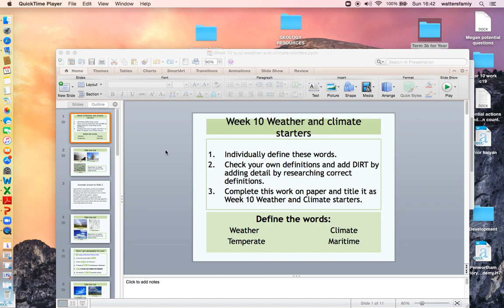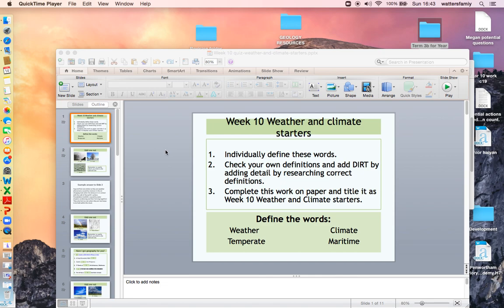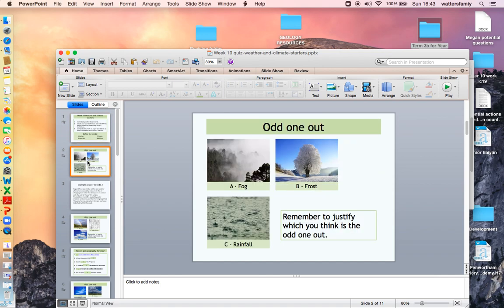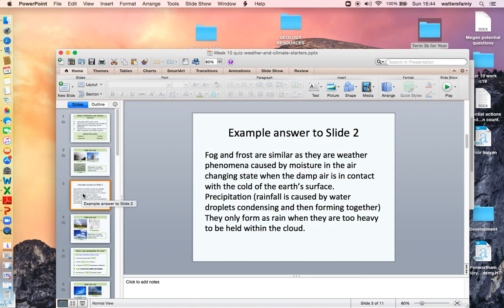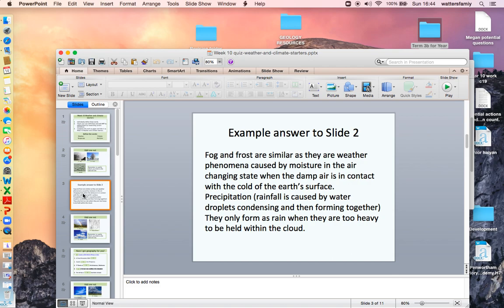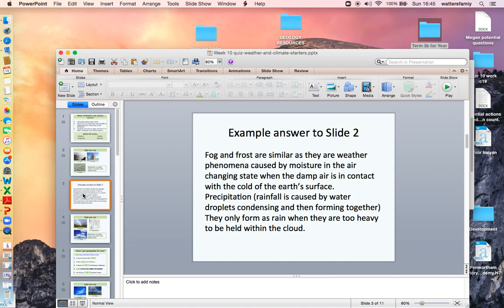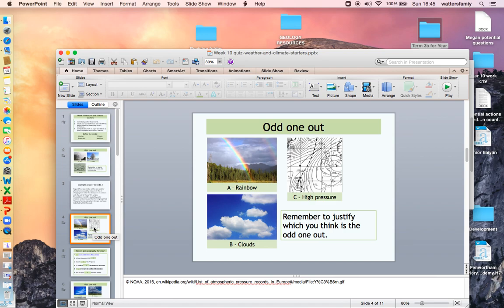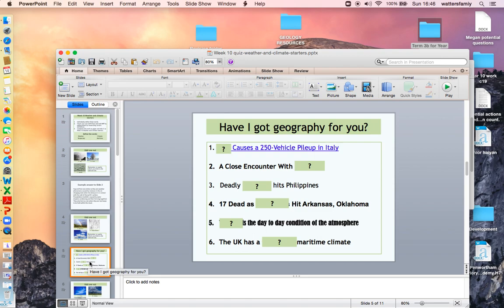Week 10 Odd one out Weather and Climate